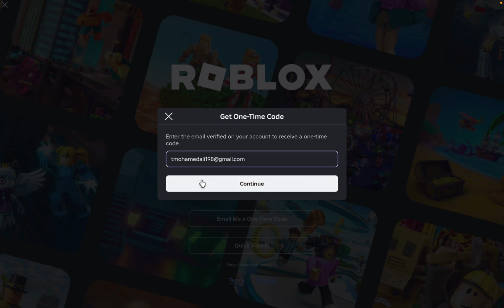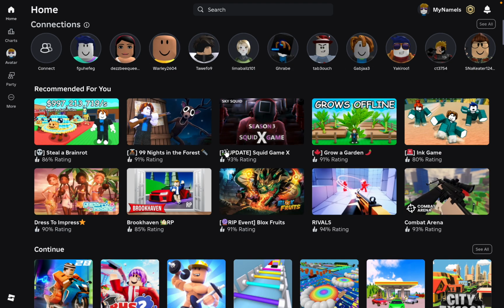How to Recover Roblox Account Without Username or Password On Mac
Learn how to recover Roblox account . This full guide shows step by step how to recover Roblox account without username or password